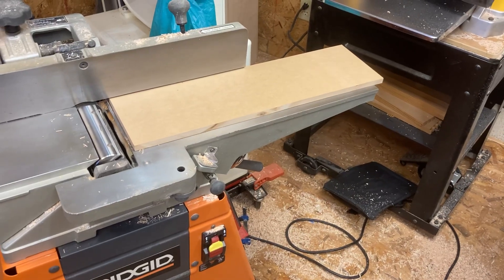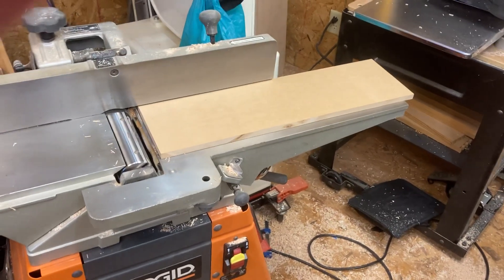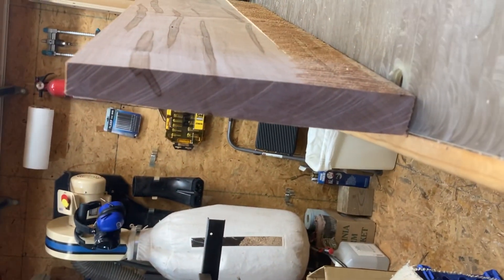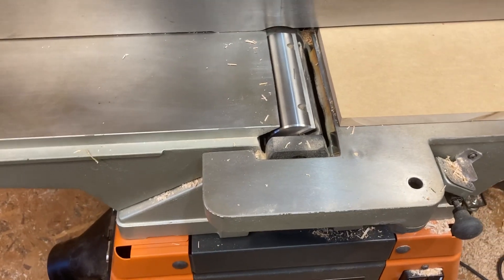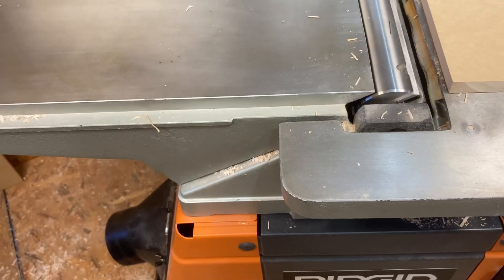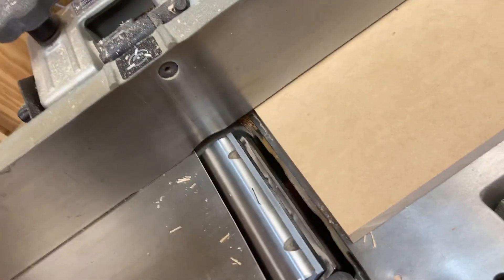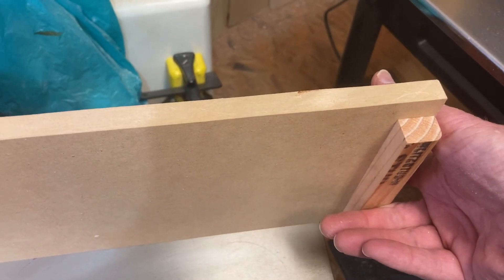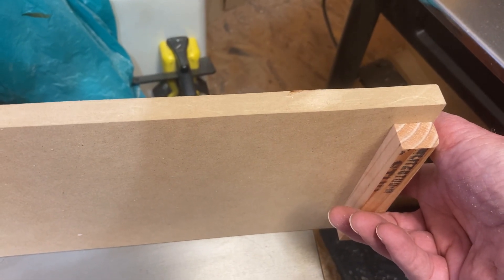Jointing wide board on jointer like Rigid with fixed rabbeting ledge